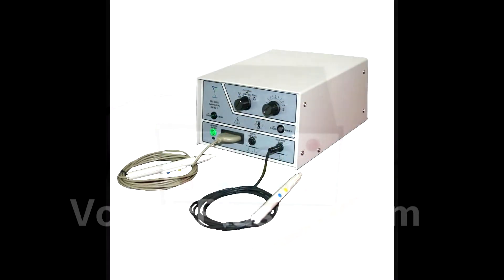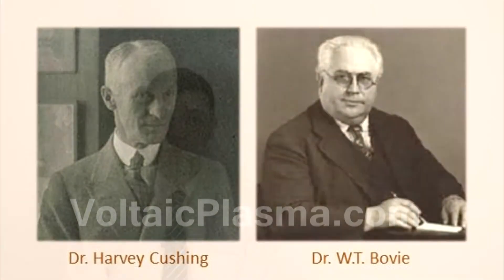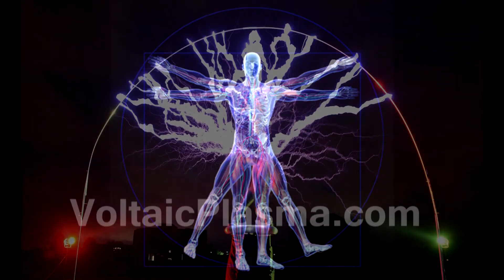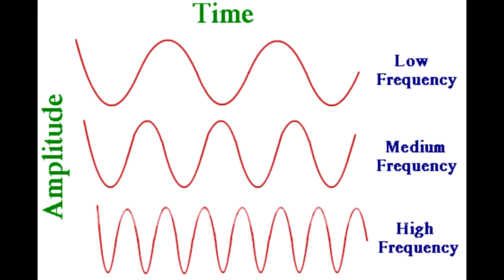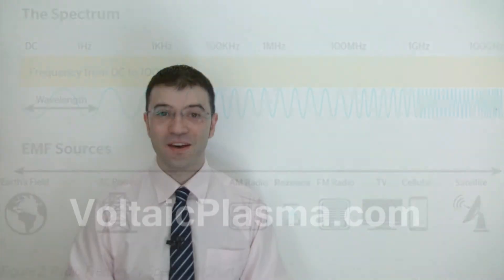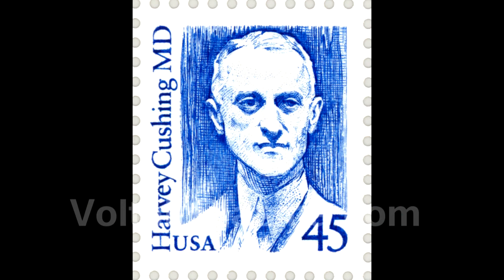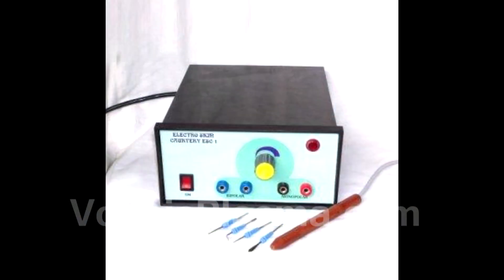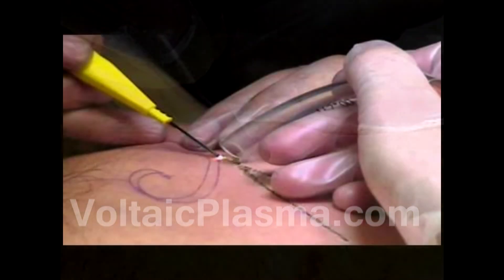What is electrofulguration?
Learn what is electrofulguration in aesthetics or also referred to as plasma.